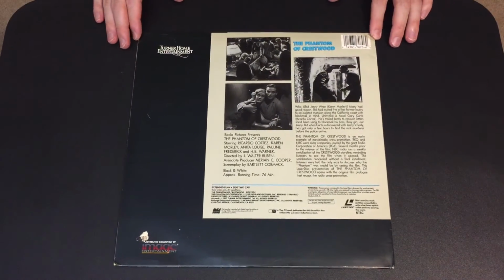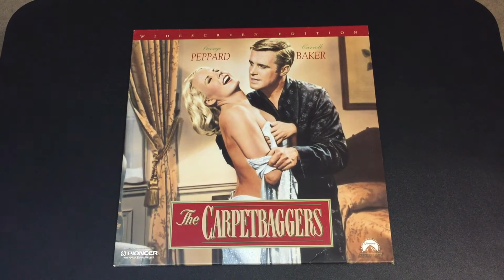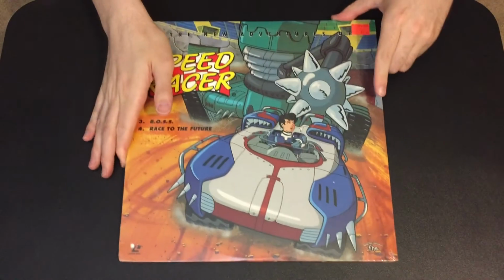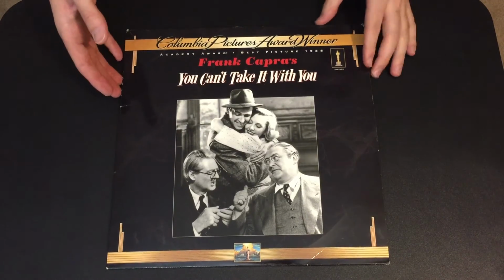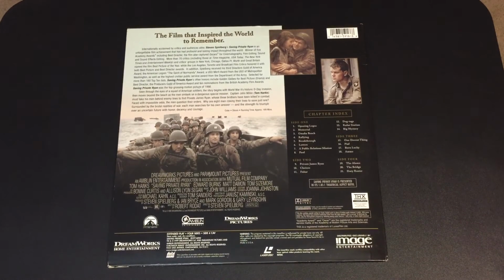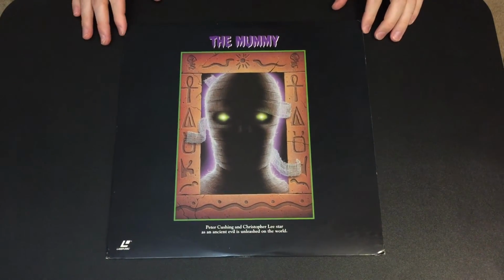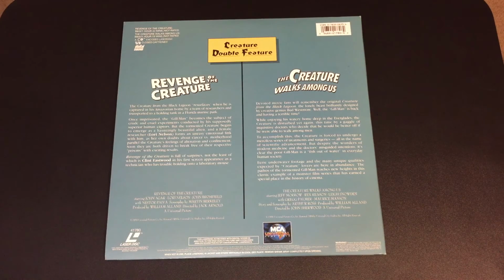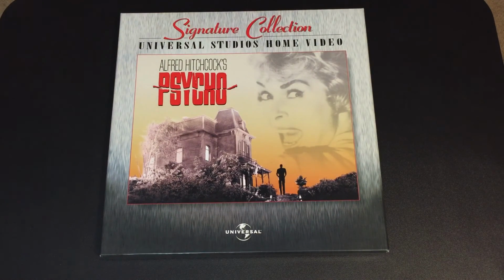Laserdisc Collection Pt. 29: September 2019 update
The newest arrivals to my Laserdisc collection. This includes a long awaited Signature Collection title, some very rare classic horror titles and a whole host of other discs I've wanted for years. As always I talk about each title and its history including numerous pressing notes.